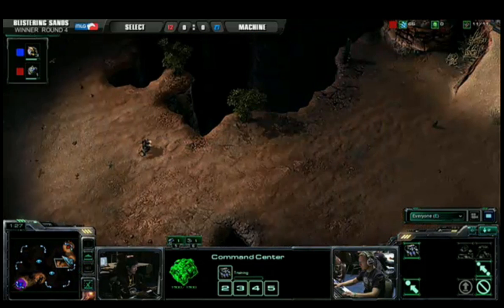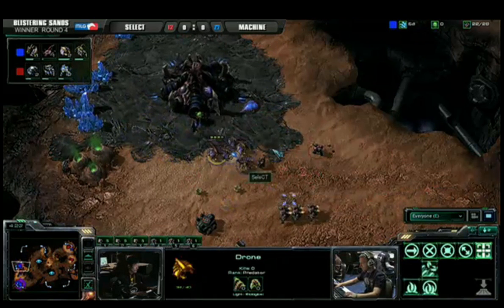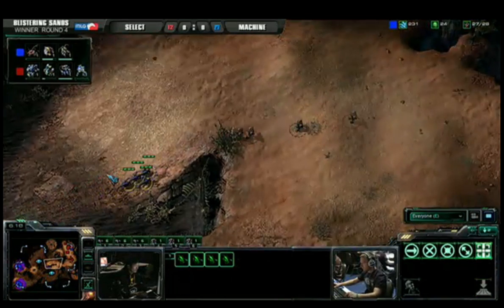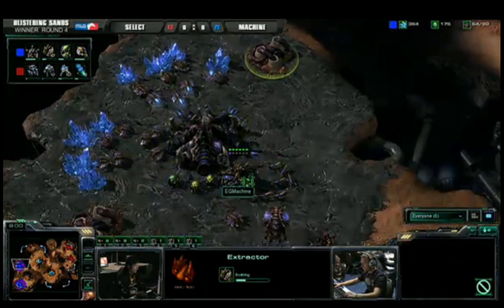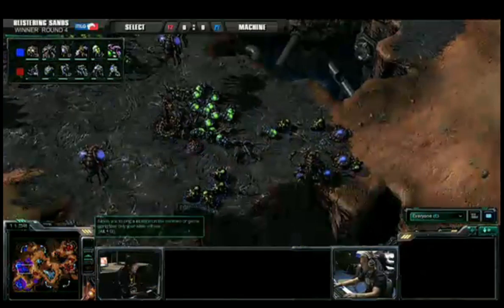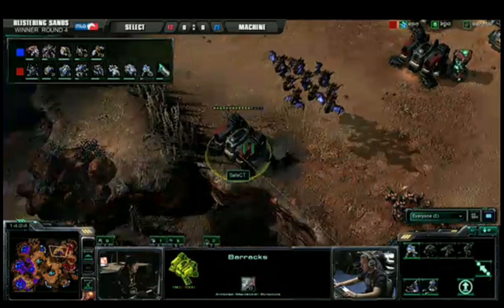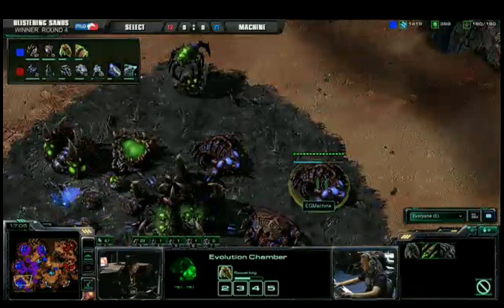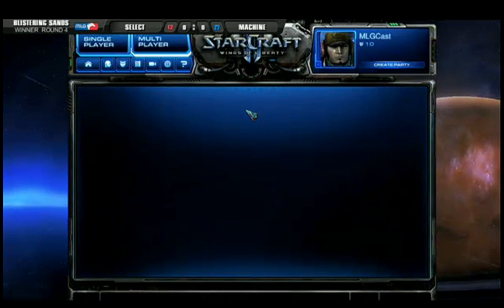MLG Dallas 2010 - Stacraft II - SeleCT (T) VS Machine (Z) Part 1/2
Round 4 - DignitasSeleCT as Terran player against EGMachine as Zerg player.
This Major League Gaming was awersome, lot of very good players from all over the world. I started to record at round 3, round 1/2 wasn't that interesting.
Have Fun :).
Part 1/2.